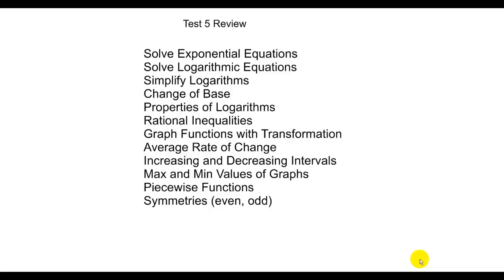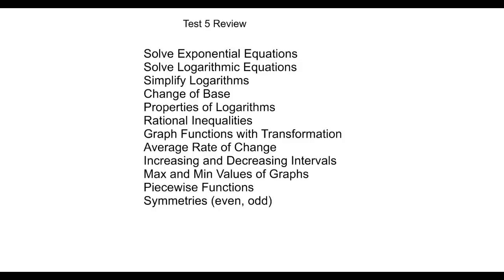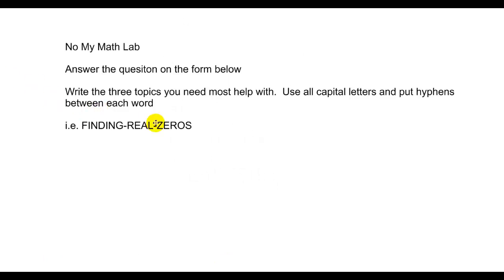Test 5 Review precalc 16-17